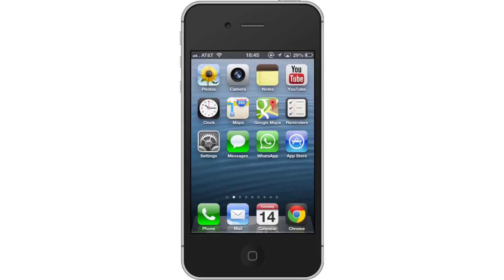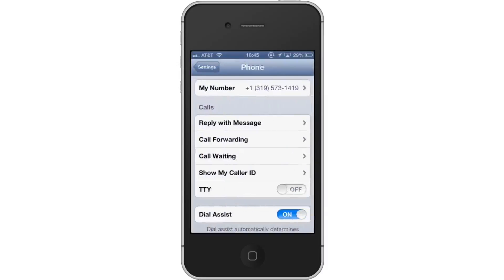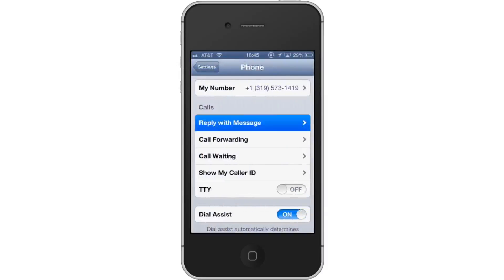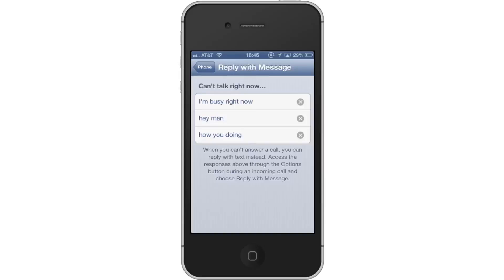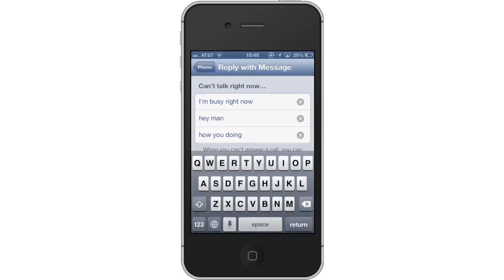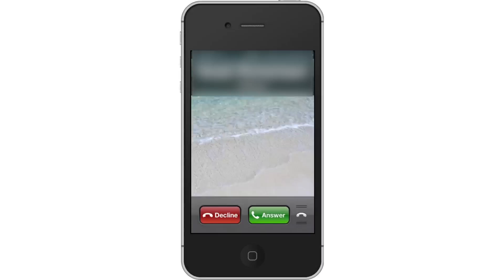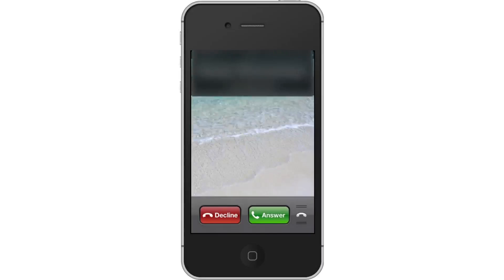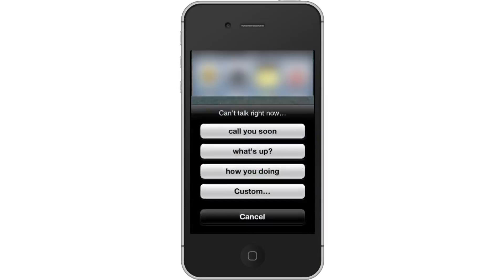Ways to Set Text Auto Reply in iPhone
In this tutorial you will learn ways to set text auto reply on the iPhone.

This tutorial will show you ways to set text auto reply in iPhone. This feature can be useful in a situation where you receive a phone call and don't want to seem rude by hanging up. A button will appear with a pre-generated text. All you have to do is tap that button once and it sends it to the person calling.

Step #1 -- Tap Settings Icon

Then scroll down until you can see the Phone tab.

Step #2 -- Tap Phone

Step#3 -- Tap Reply with Message

Under the Calls section of this page, tap "Reply with Message".

Step #4 -- Enter reply

You can enter your personalized response by tapping the search field and writing your content.

Step #5 -- Tap "Phone"

This will submit all of the responses you've entered.

Step #6 -- See Results

When you receive a phone call you will see a phone icon. Tap that icon and swipe up.

Step #7 -- Tap "Reply with Message"

You will then a list of the reply's you created. Tap the one you want to send. You have now set up text auto reply on the iPhone.